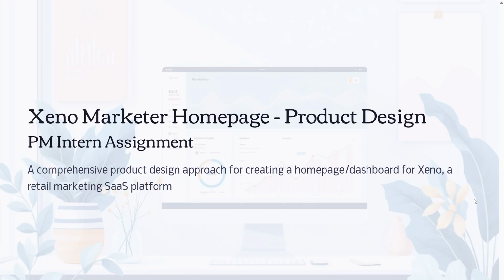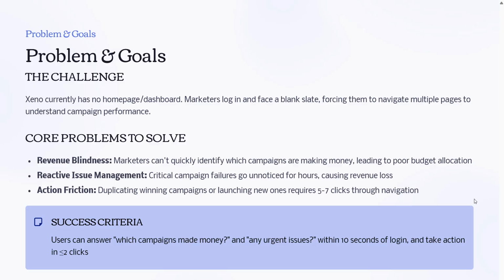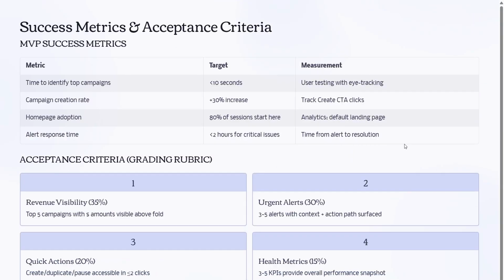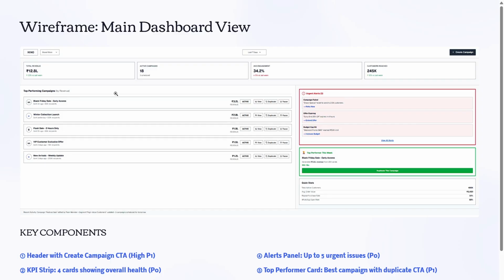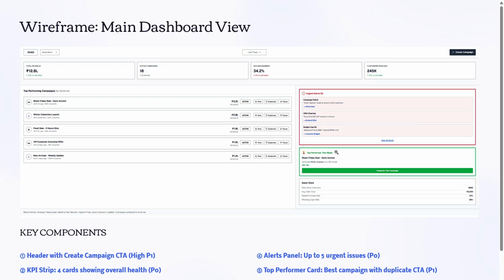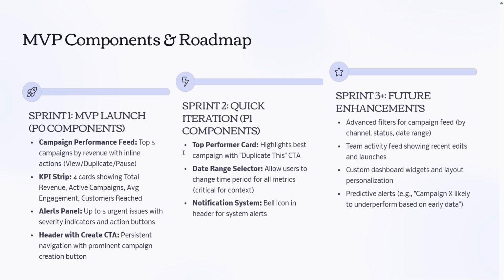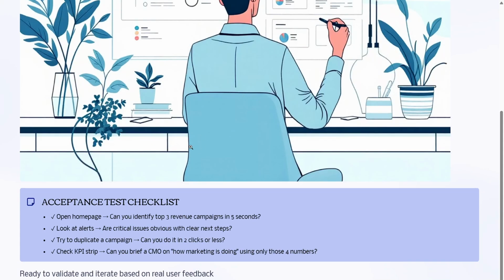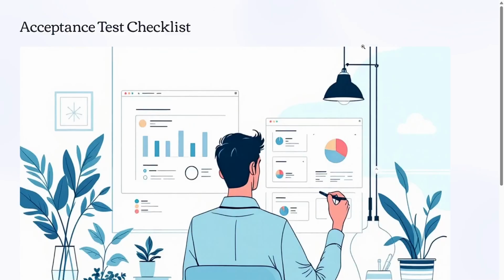Xeno Marketer Homepage - Product Design Presentation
Xeno PM Internship- Assignment - 2025

Submitted By:
Akshat Raj